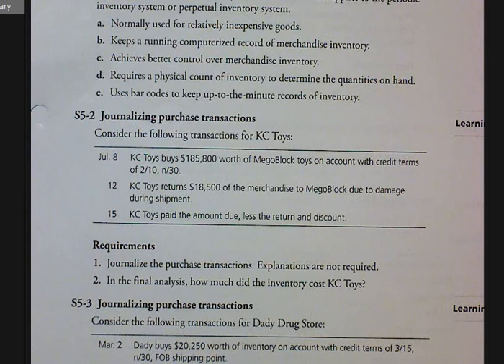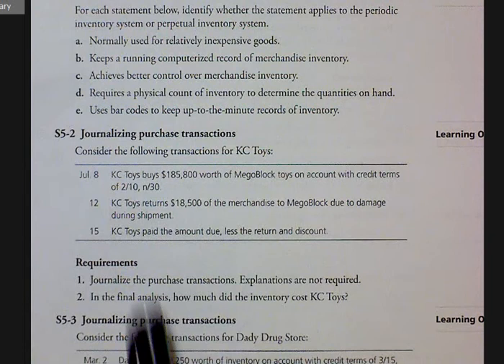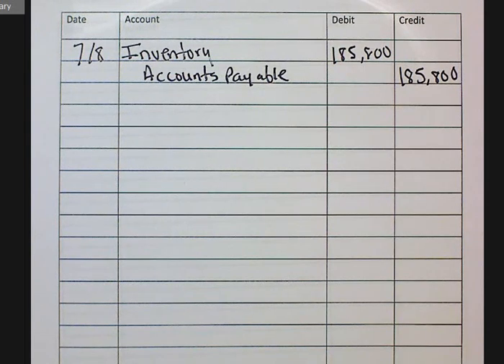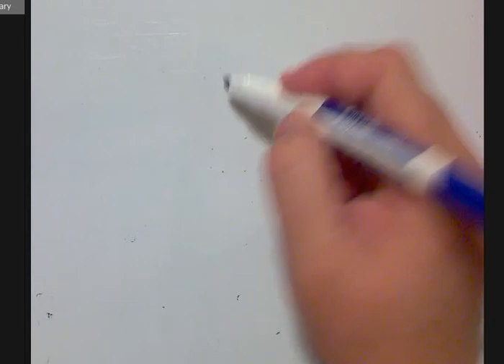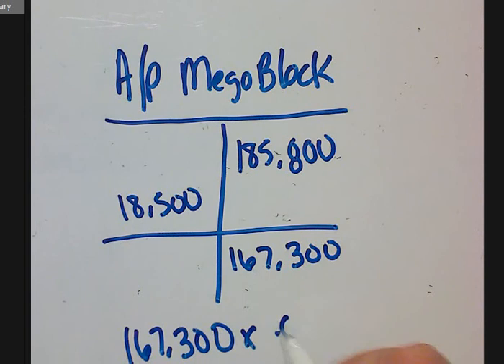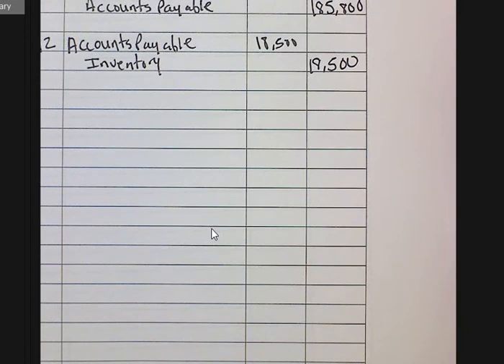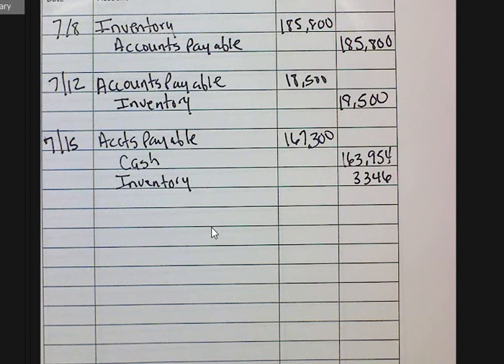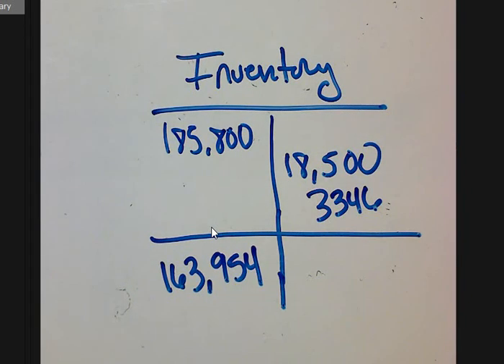S5 2 Merch Inventory